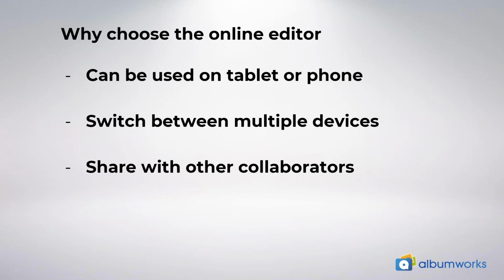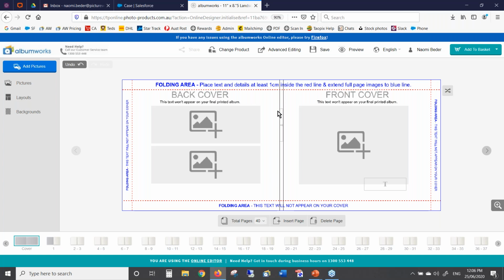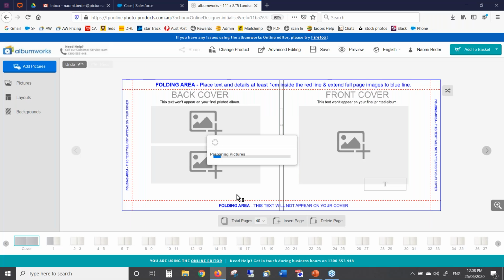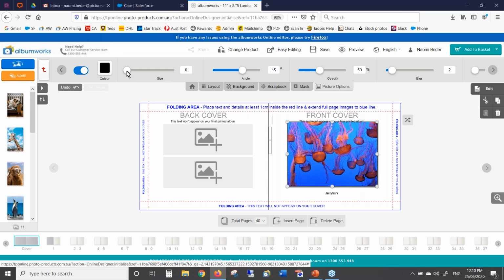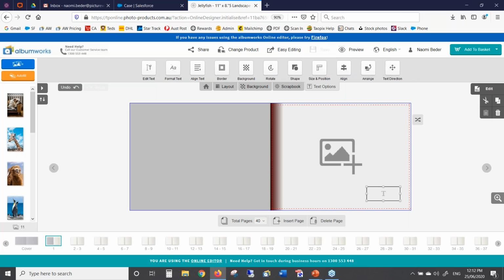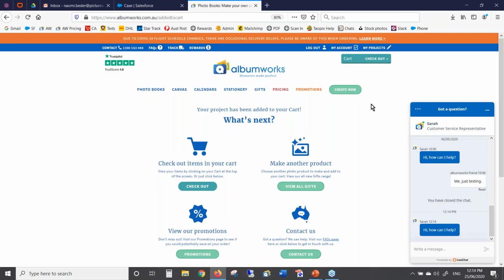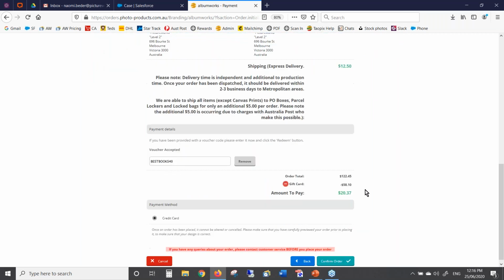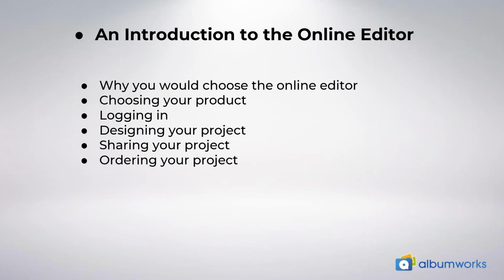Webinar #15: An Introduction to the Online Editor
An Introduction to the Online Editor

Why choose the online Editor? - 0:58
Getting started creating your project - 2:56
Adding photos and text to your project - 6:39
Ordering your project - 12:46